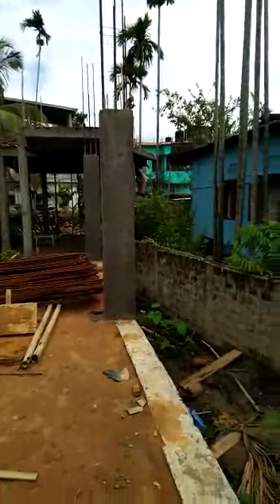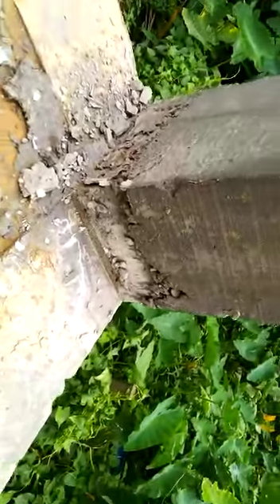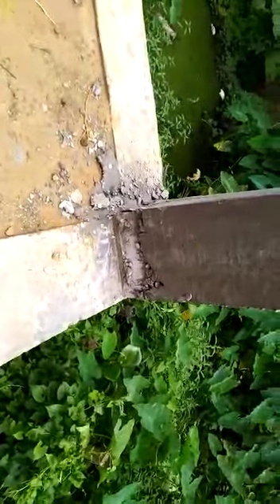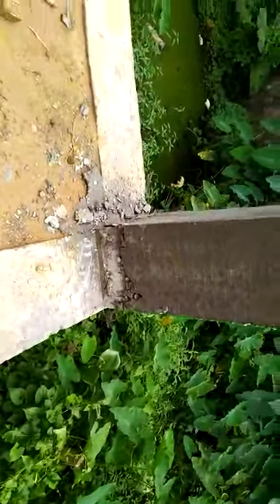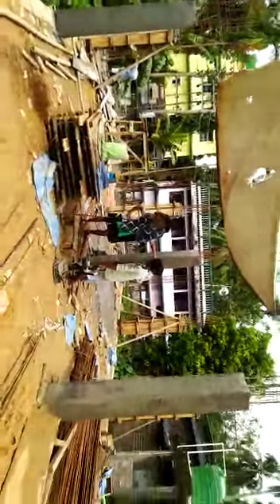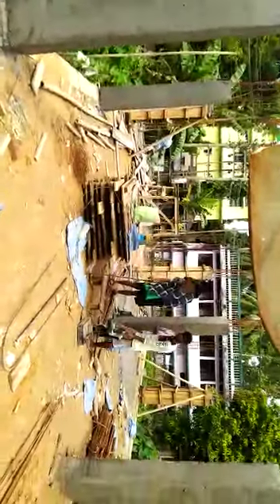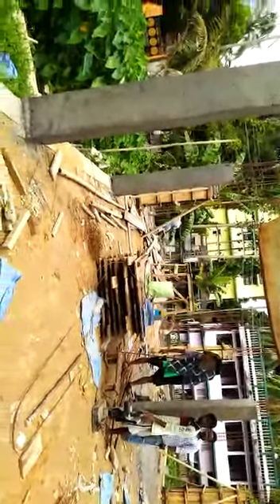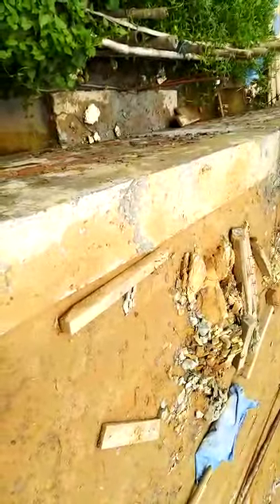Column details of RCC three storey Building